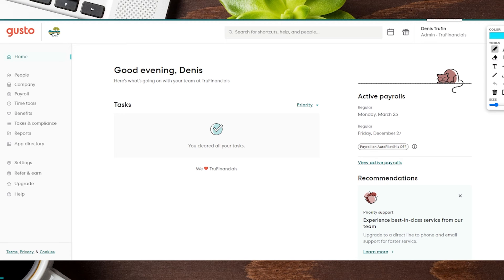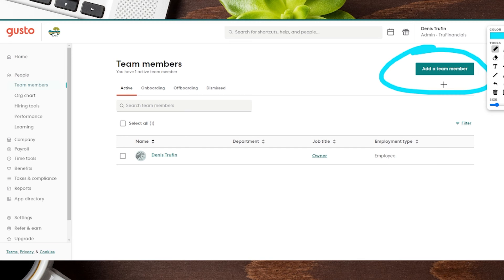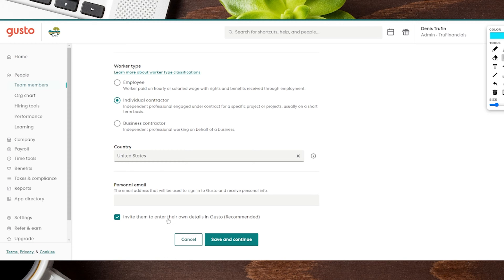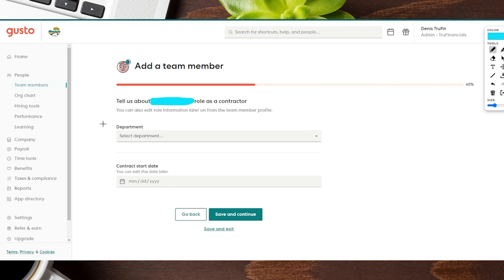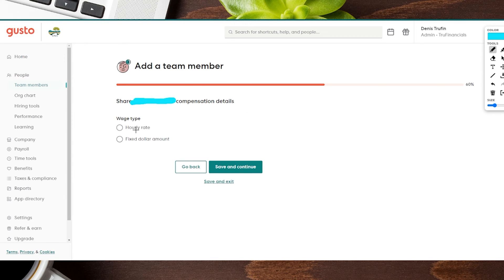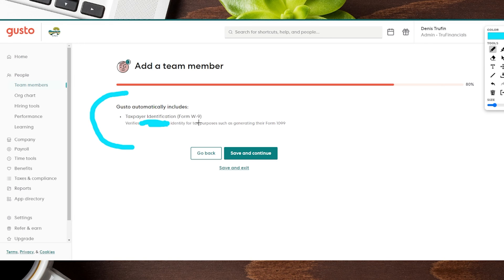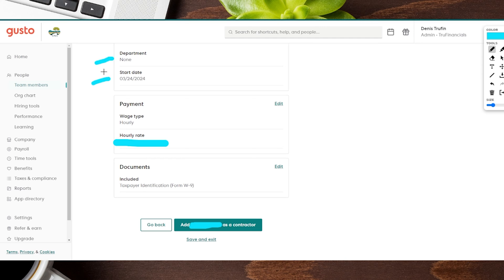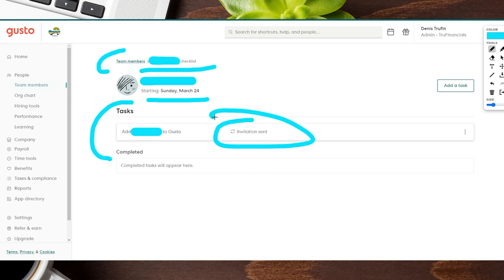How to Add a Contractor on Gusto Payroll | Complete Guide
📚 Free copy of Business of YouTube ebook | Grow Your YouTube Channel for Long-Term Success